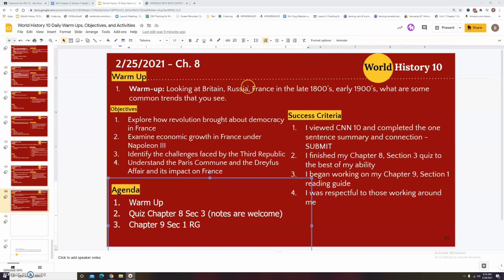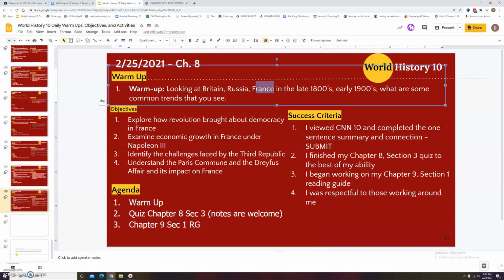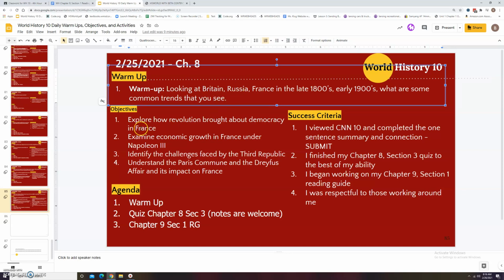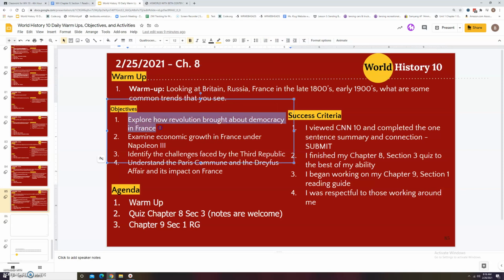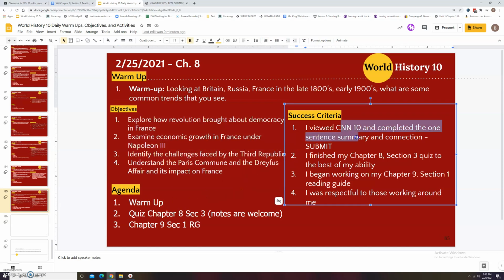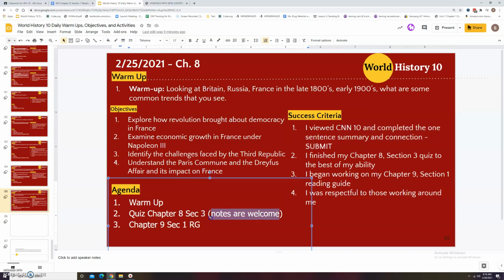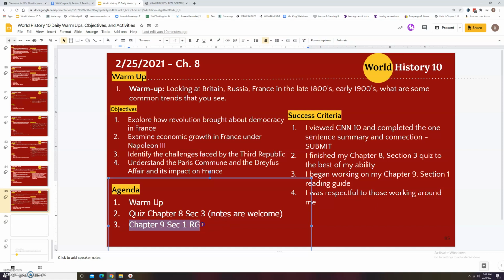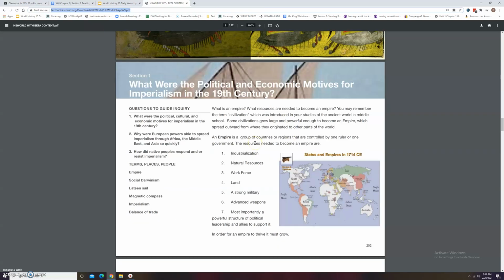Friday Instructions WH10